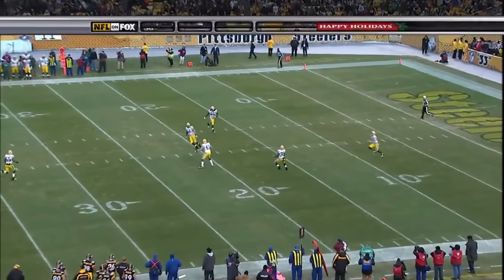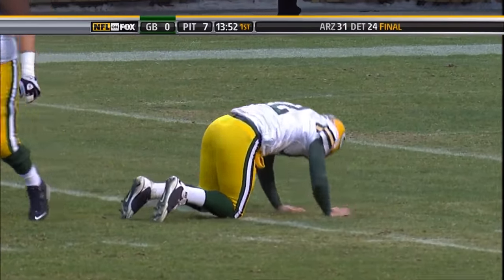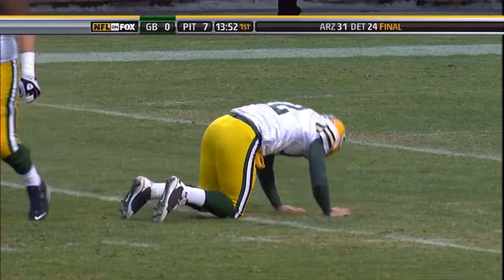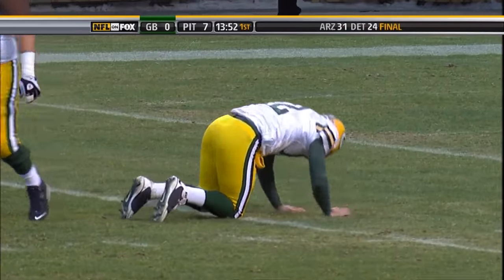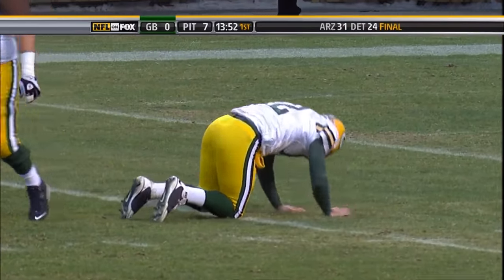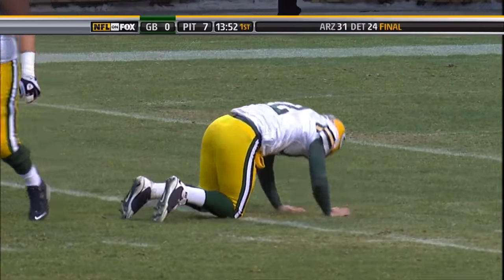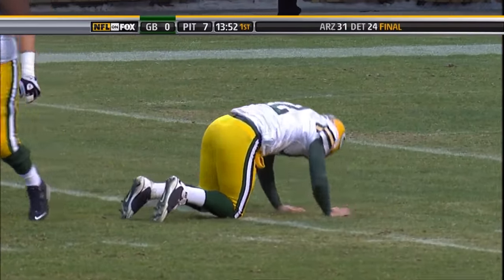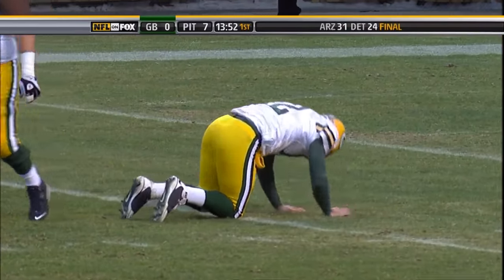Rodgers & Roethlisberger Shoot Out! Packers vs. Steelers Week 15 2009 Full Game